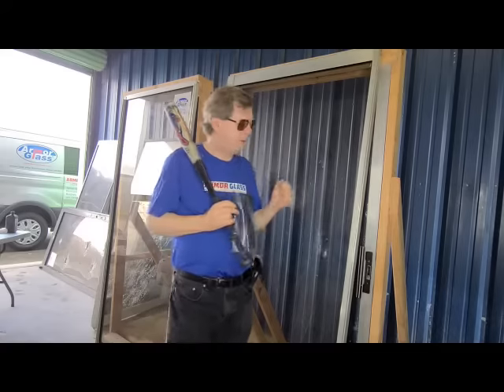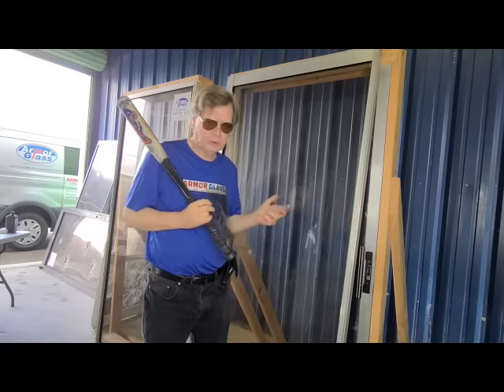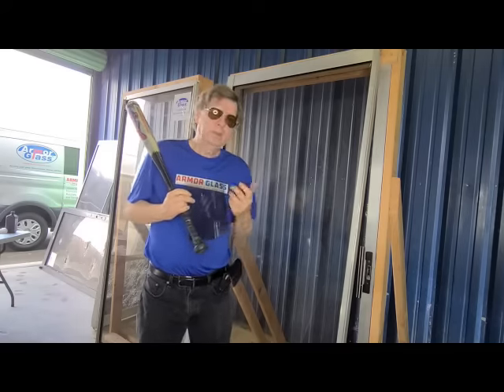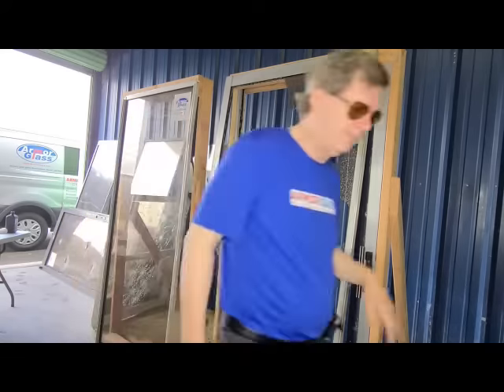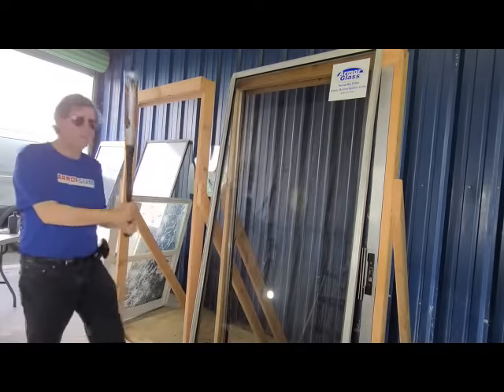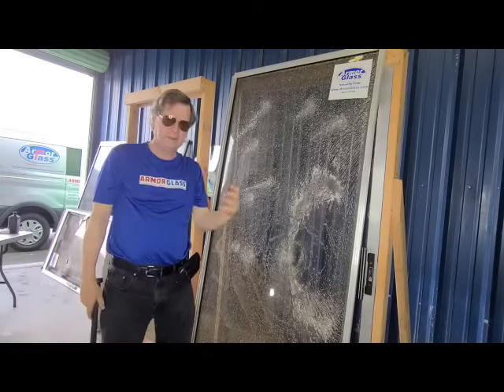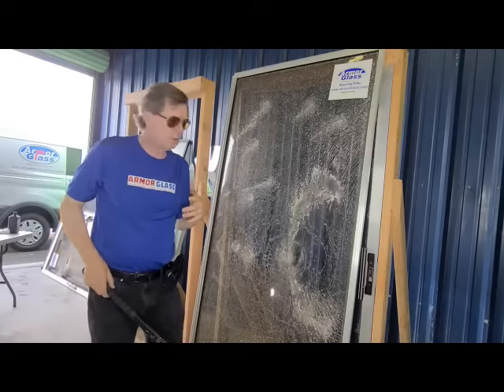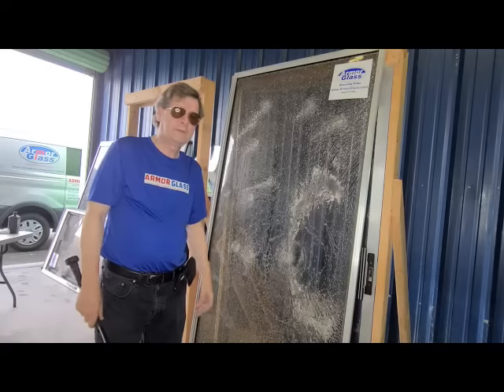Armor Glass Window breach test on bare window versus same window with Armor Glass Security film.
Do you know how EASY for a burglar or hurricane-force wind-borne debris can breach your window? Watch this.  It's GONE in 1 second!

Then watch the result hitting the same type of window and frame after installing 8 Mil Armor Glass security film on the glass, with a silicone sealant frame bonding to anchor it to the frame.

Our Security Films  "armors your glass" for a fraction of the cost of impact glass or shutters, while also cutting solar heat and harmful UV.